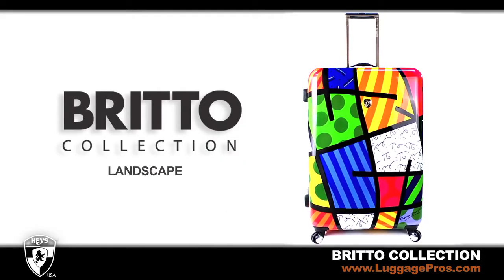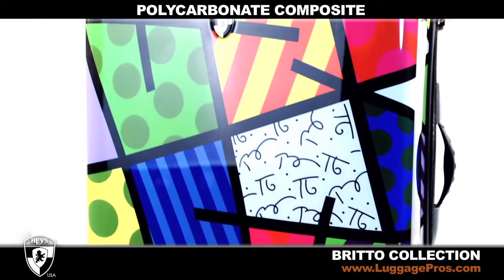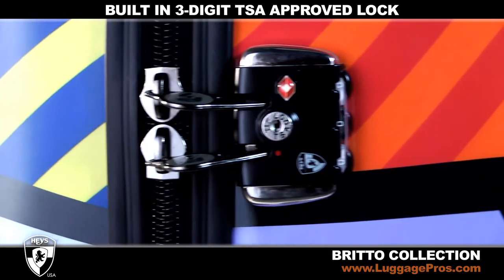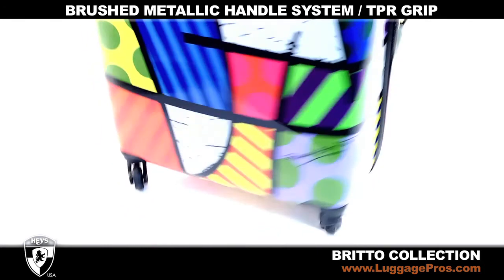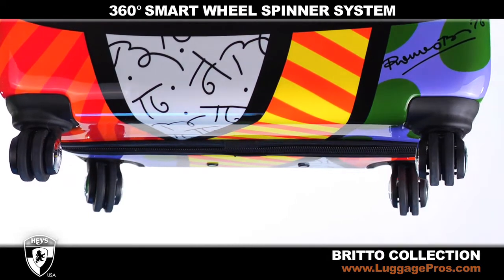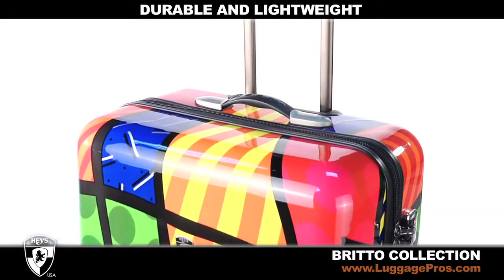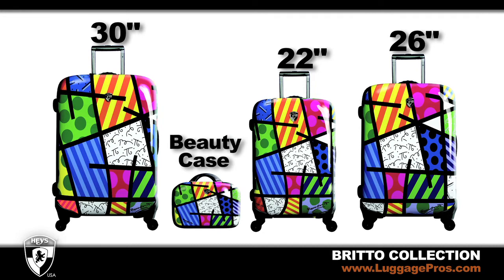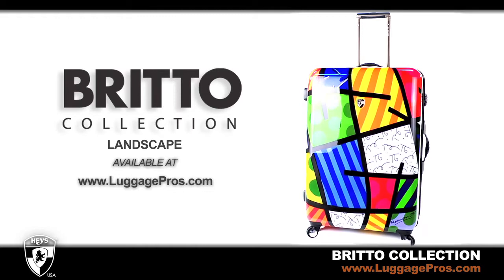Britto by Heys - Landscape Luggage Collection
Welcome to the Britto by Heys Landscape collection.  The polycarbonate composite combined with the spacious, creative features make each bag fun and durable.